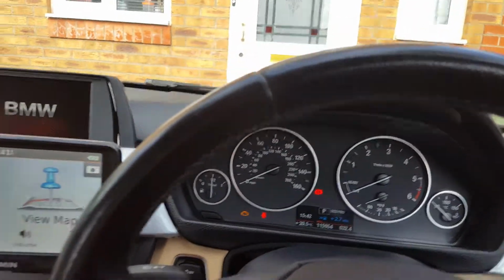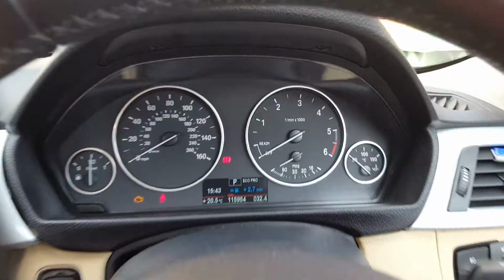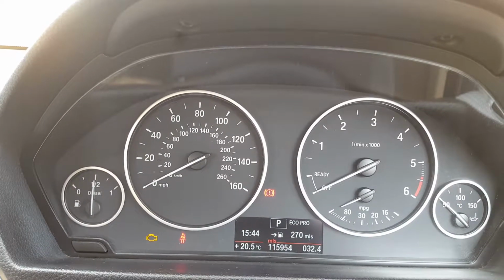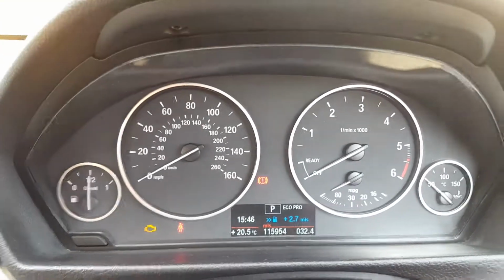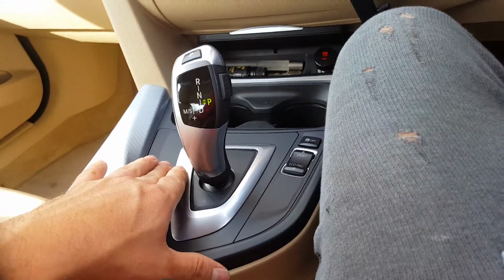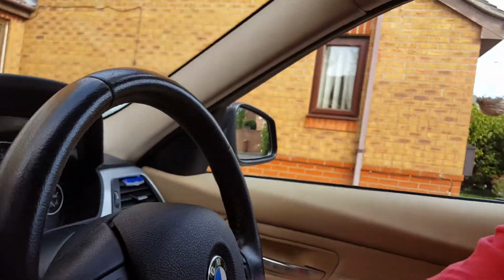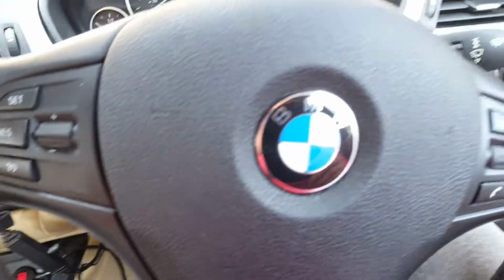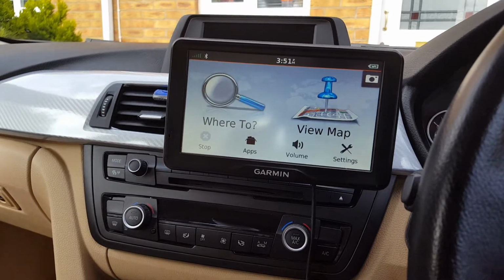Bmw 320 efficiency dynamic 2012.automatic 8 gears speed.real mpg 51.6